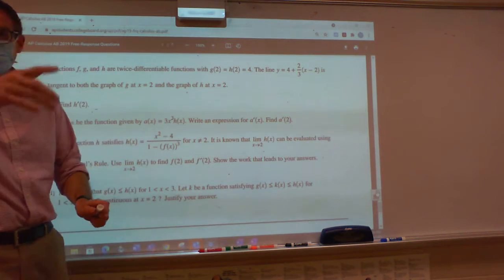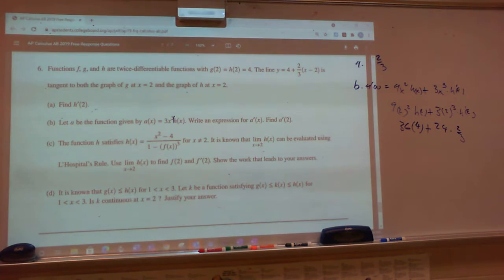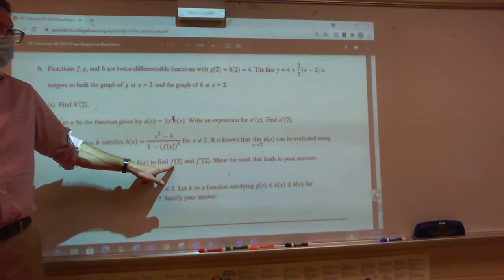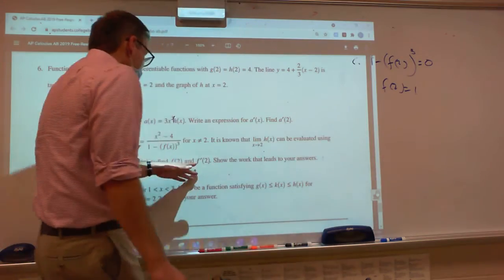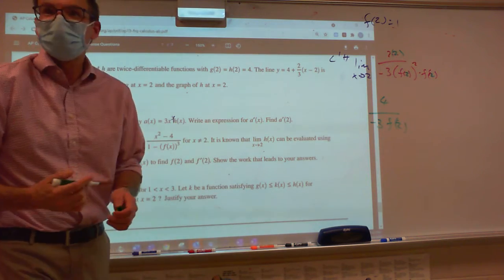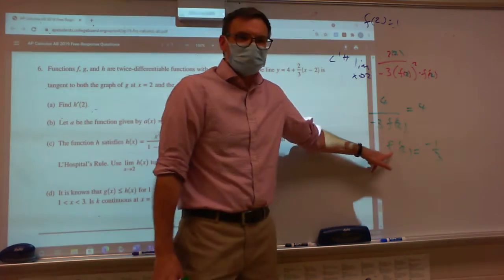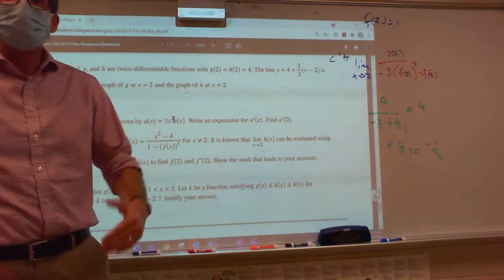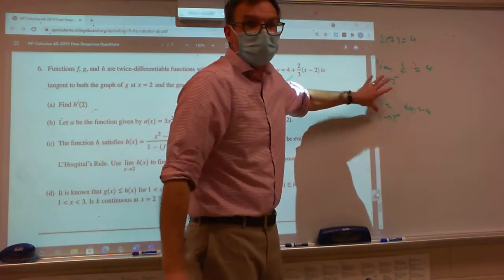2019 FR 6